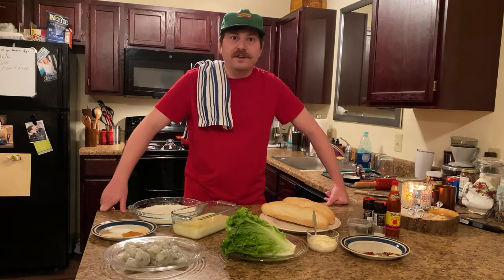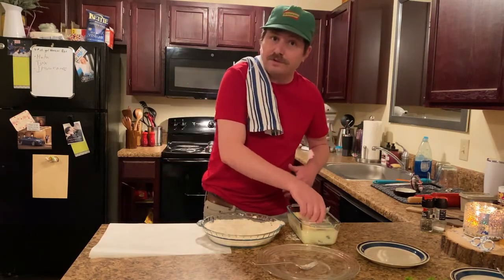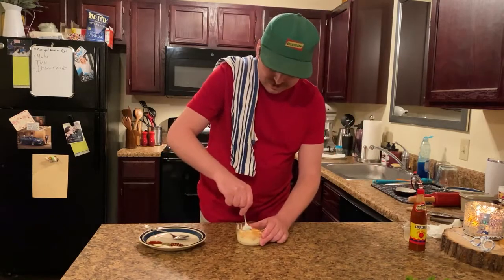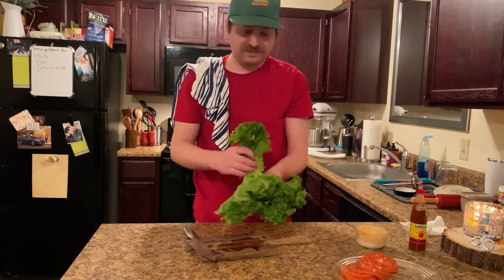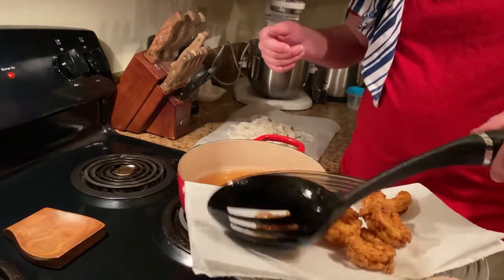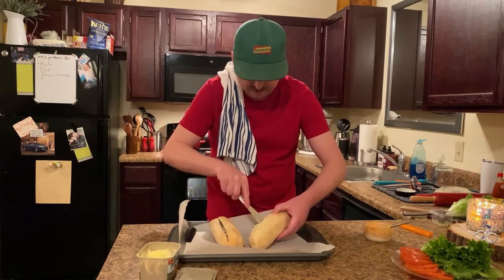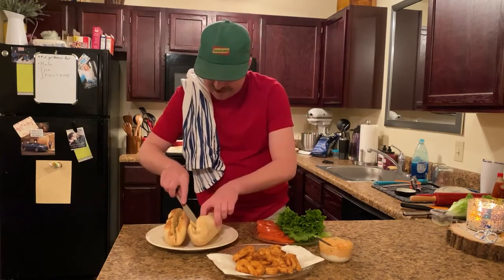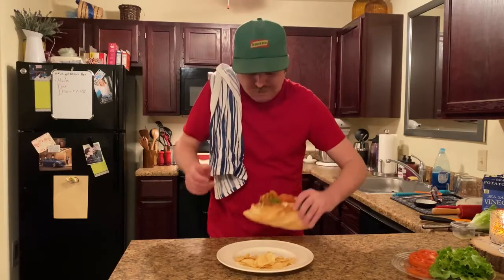Fried Shrimp Po' Boy with Cajun Aioli - Cooking With Johnny Clyde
Watch Johnny Clyde as he cooks fried shrimp po' boys with cajun aioli! This is one of Johnny Clyde's favorite things to eat when visiting family down on the Mississippi coast! This recipe is a spin on the traditional shrimp po' boy, substituting the regular mayonnaise for a homemade cajun aioli, and also ditching the pickles and onion!

You will receive exclusive content and other benefits! With your membership, you will help support the Johnny Clyde channel, and help Johnny Clyde fulfil his dream of becoming a YouTuber full time!